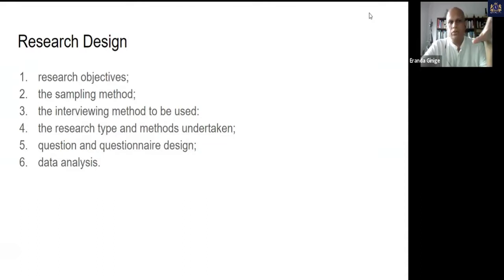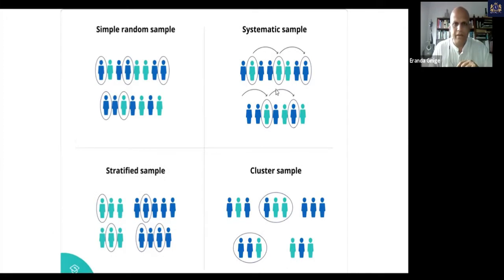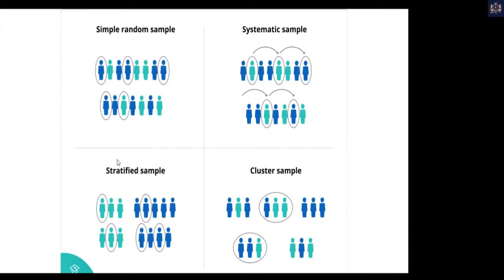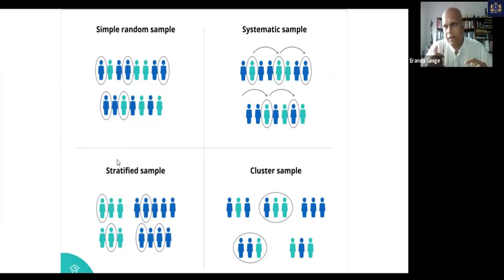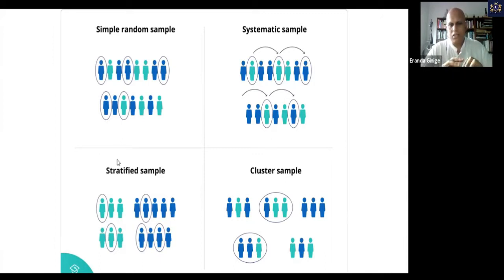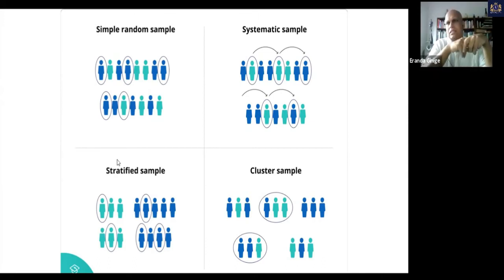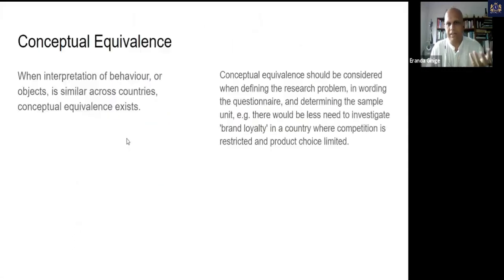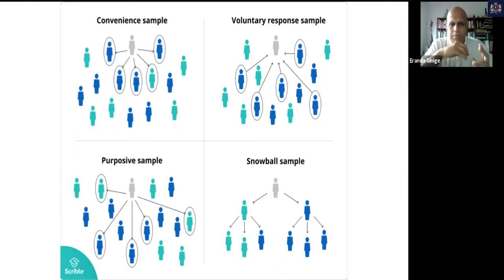How to Design a Market Research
The unit will investigate underlying models, techniques and theories that underpin marketing and can contribute to strategic objectives. It will also provide learners with a critical understanding of the marketing function within complex organisations.